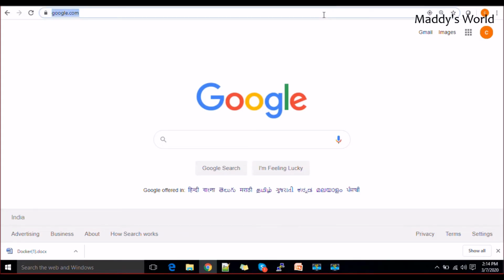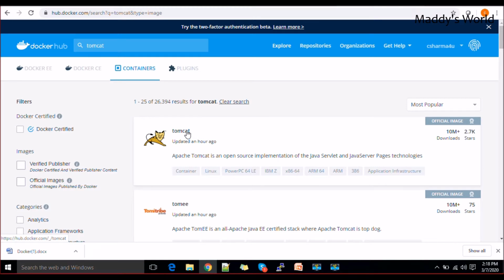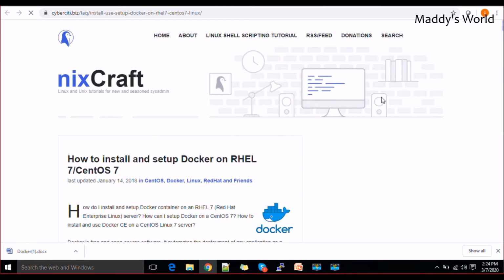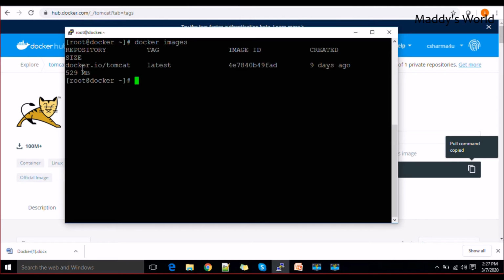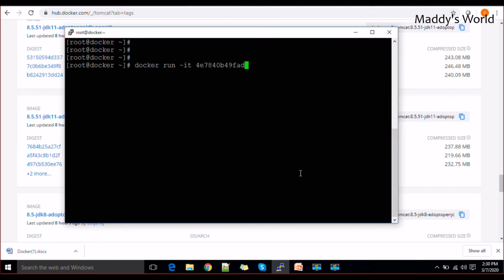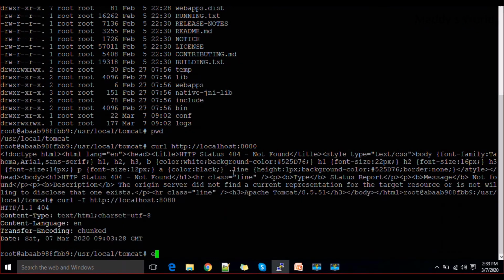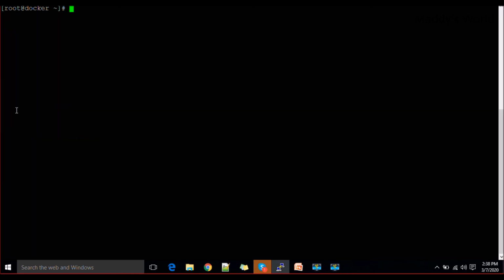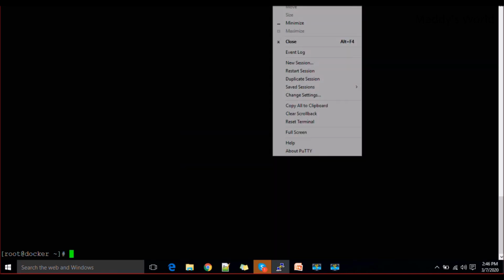Session 2 - Introduction to Docker Hub